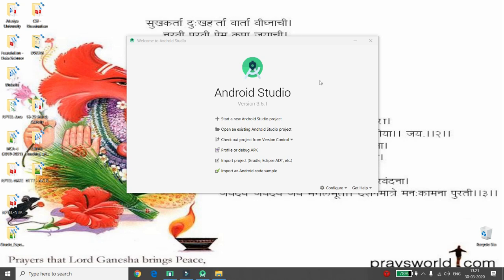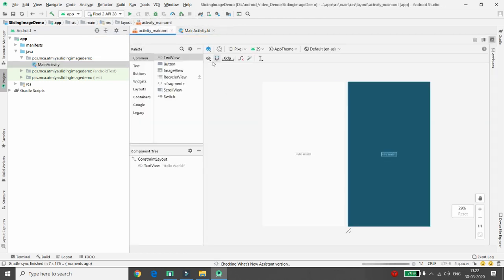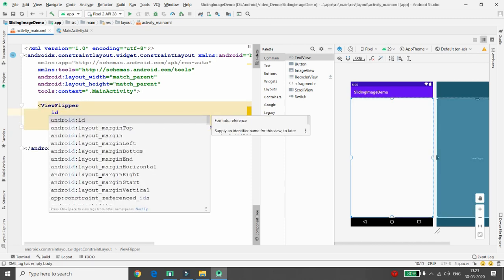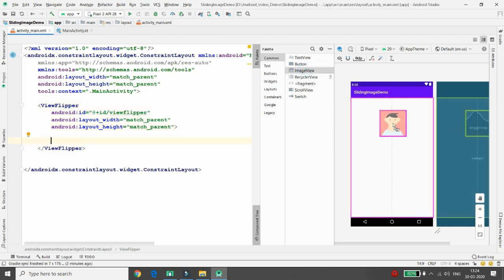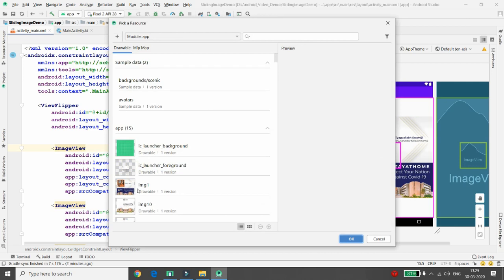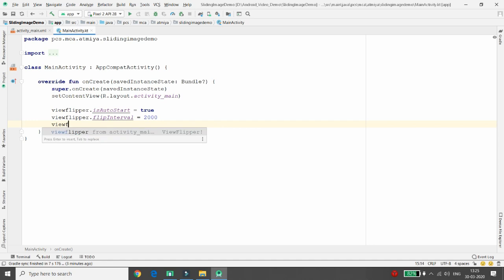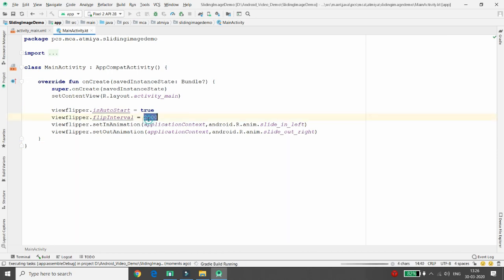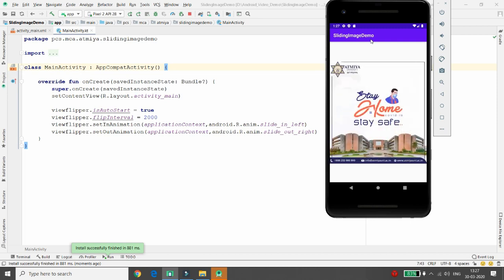Sliding Images Automatically with Animation - Android Kotlin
This videos demonstrates step by step implementation of Sliding images from left to right automatically with animation in android. Application shown in video is developed in Android Kotlin.

Happy Learning...!